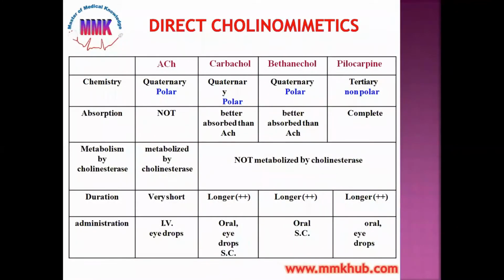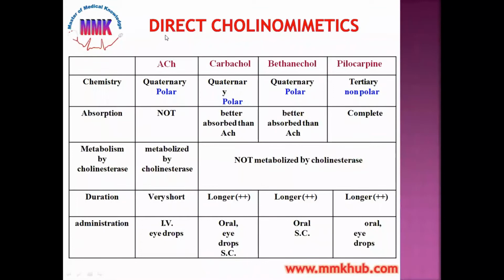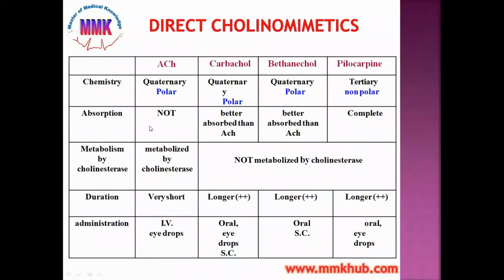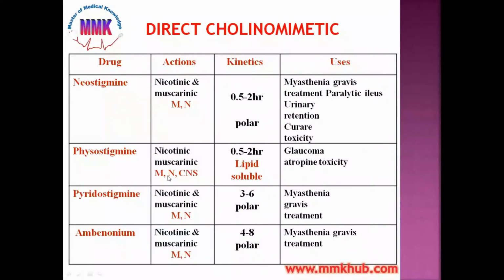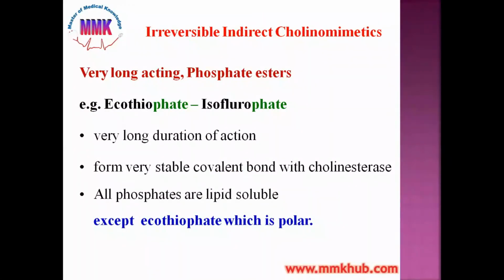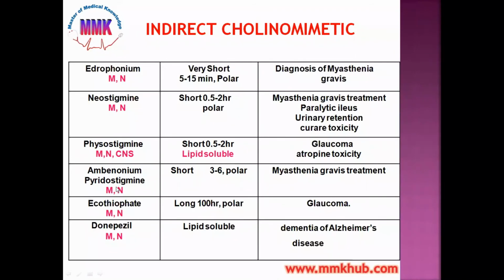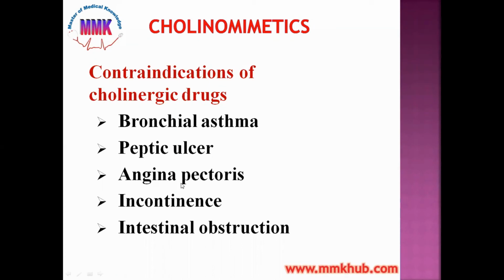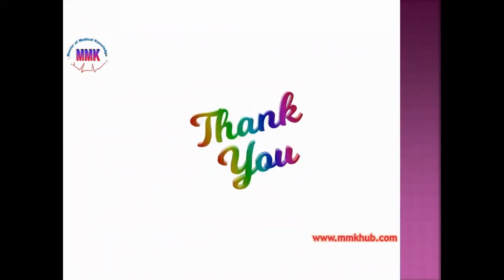Cholinomimetics part 3